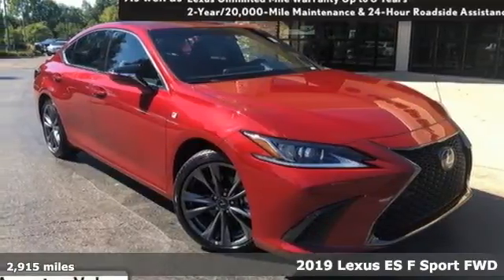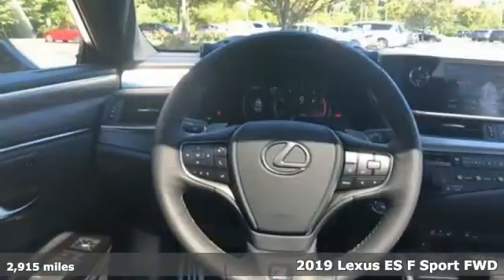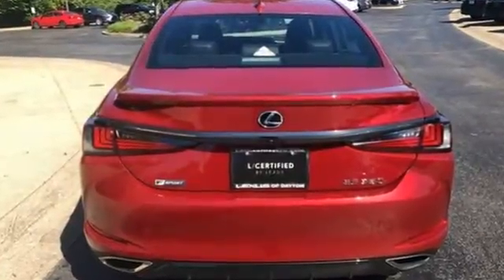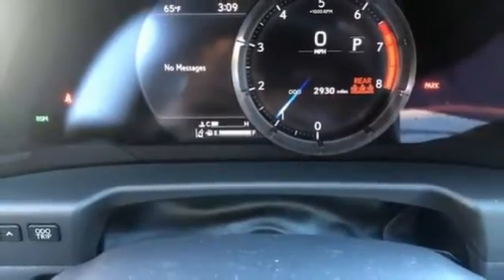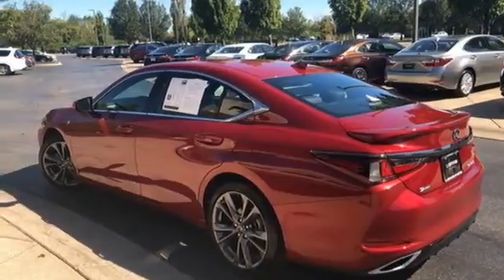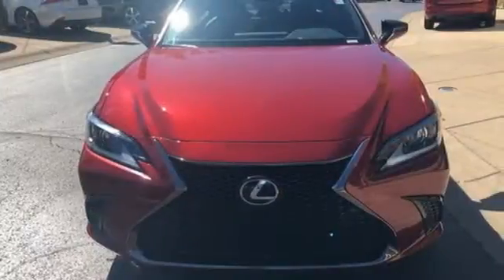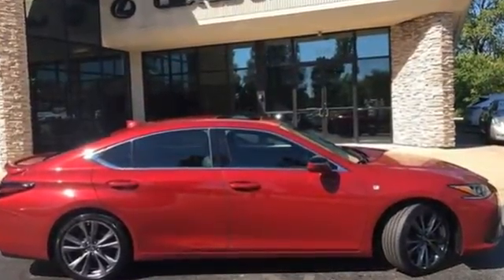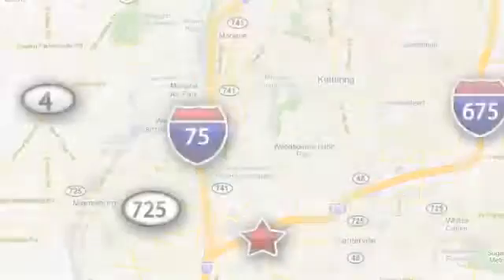Used 2019 Lexus ES Dayton Cincinnati, OH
Year: 2019
Make: Lexus
Model: ES
Trim: 350 F Sport
Engine: 3.5L V6 DOHC Dual VVT-i 24V
Transmission: 8-Speed Automatic
Color: Red
Interior: Black
Mileage: 2915
Stock #: P5912
VIN: 58ABZ1B10KU038578
UP TO 120 DAYS til first payment,LIFE TIME power train Warranty on most vehicles including all L Certified Vehicles AND LOW INTEREST FINANCING. Get more value with Lexus of Dayton. We will not be beat! Experience the Lexus of Dayton way today.brbr** L/CERTIFIED WITH EXCLUSIVE LIFETIME WARRANTY **, ** F-SPORT PACKAGE **, ** SUNROOF/MOONROOF **, Mention this advertisement to the dealer to receive the advertised price., 4D Sedan, 3.5L V6 DOHC Dual VVT-i 24V, 8-Speed Automatic, FWD, Matador Red, 8" TFT LCD Instrument Panel Display, Active Noise Control, Driver Seat Memory, F SPORT Analog Clock, F SPORT Gauges w/Movable Display Ring, F SPORT Grille w/Dark Surround, F SPORT Package, F SPORT Pedals, F SPORT Shift Lever & Knob, Front & Rear Performance Dampers, Hadori Aluminum Interior Trim, Heated & Ventilated Seats, Heated Side Mirrors w/Memory & Reverse Tilt, Power Tilt/Telescoping Steering Wheel w/Memory, Rain Sensing Wipers, Rear Spoiler. Odometer is 9177 miles below market average! CARFAX One-Owner. L/Certified Details:brbr * Roadside Assistancebr * CERTIFIED WARRANTY: Unlimited-mileage warranty up to 6 years. Balance of new car warranty (4 Year/50K Miles) plus 2 Year/Unlimited-mileage L/Certified warranty. SERVICE MAINTENANCE: Complimentary Maintenance Plan covering the first four basic factory-scheduled maintenance services for 2 years or 20,000 milesbr * 161 Point Inspectionbr * Warranty Deductible: $0br * Vehicle HistorybrbrCertified.brbrAwards:br * 2019 KBB.com Best Buy Awards * 2019 KBB.com Brand Image Awards * 2019 KBB.com 5-Year Cost to Own Awards Lexus of Dayton offers a car-buying experience like no other. We have a huge selection of cars, SUVs and crossovers, and we provide elite customer service and world-class amenities. That's the Lexus of Dayton difference.

Address:
1777 Lyons Road